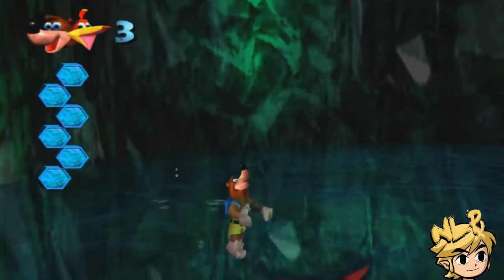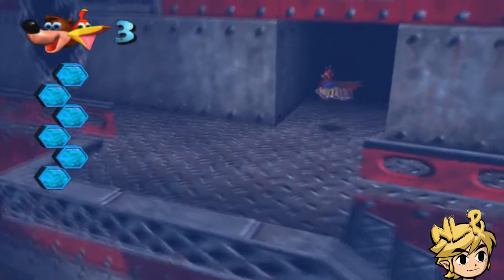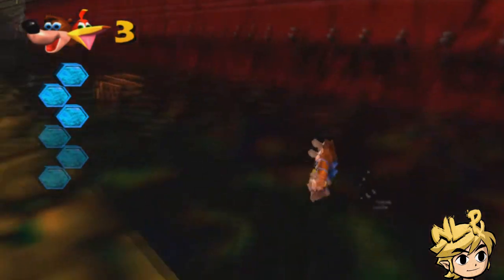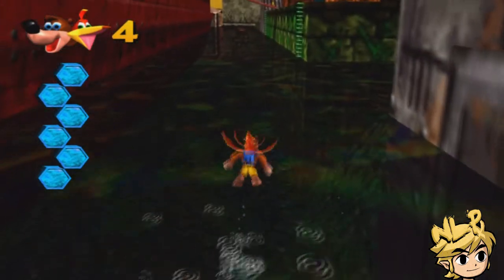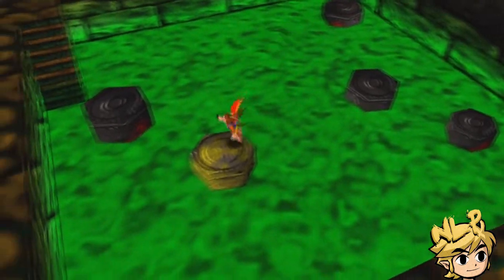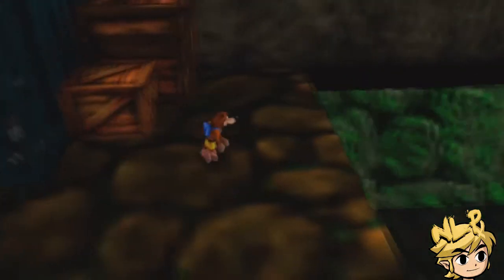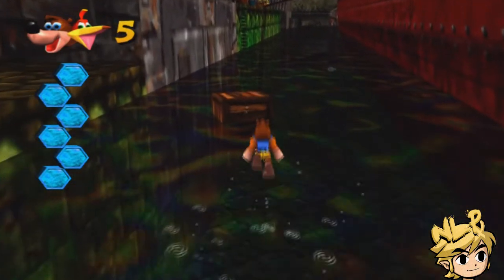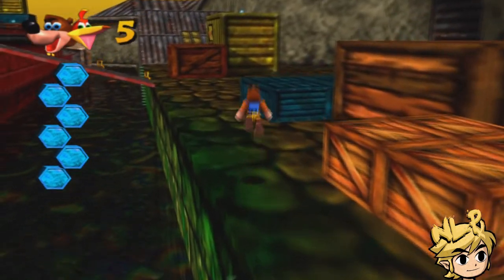Let's Play Banjo-Kazooie - Part 26 - Rusty Trumbone Bay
We're finally here, the dark souls (pfft not really) of the Banjo-verse.
Oh and when you go to Las Vegas, make sure your tip the valet with money. Not literally tip him over.